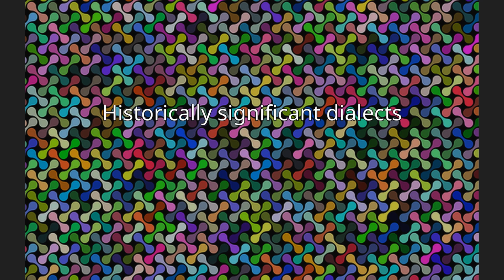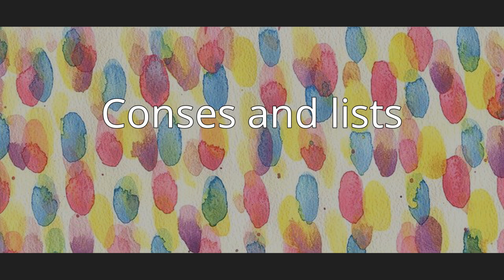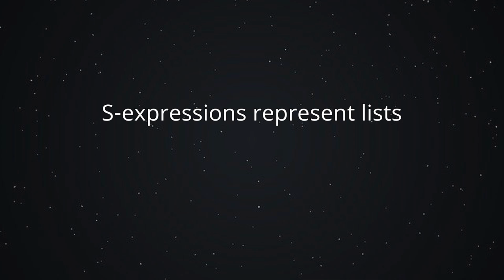Lisp (programming language)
Lisp (historically LISP) is a family of programming languages with a long history and a distinctive, fully parenthesized prefix notation.
Originally specified in 1958, Lisp is the second-oldest high-level programming language still in common use. Only Fortran is older, by one year. Lisp has changed since its early days, and many dialects have existed over its history. Today, the best-known general-purpose Lisp dialects are Racket, Common Lisp, Scheme, and Clojure.Lisp was originally created as a practical mathematical notation for computer programs, influenced by (though not originally derived from) the notation of Alonzo Church's lambda calculus. It quickly became the favored programming language for artificial intelligence (AI) research. As one of the earliest programming languages, Lisp pioneered many ideas in computer science, including tree data structures, automatic storage management, dynamic typing, conditionals, higher-order functions, recursion, the self-hosting compiler, and the read–eval–print loop.The name LISP derives from "LISt Processor". Linked lists are one of Lisp's major data structures, and Lisp source code is made of lists. Thus, Lisp programs can manipulate source code as a data structure, giving rise to the macro systems that allow programmers to create new syntax or new domain-specific languages embedded in Lisp.
The interchangeability of code and data gives Lisp its instantly recognizable syntax. All program code is written as s-expressions, or parenthesized lists. A function call or syntactic form is written as a list with the function or operator's name first, and the arguments following; for instance, a function f that takes three arguments would be called as (f arg1 arg2 arg3).